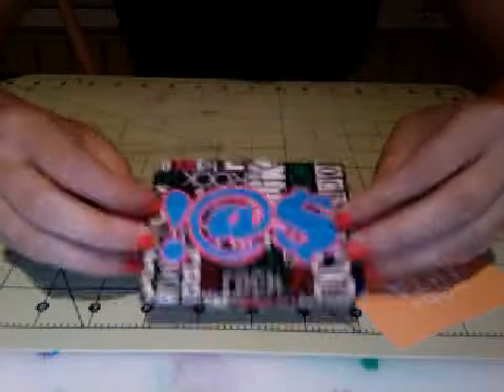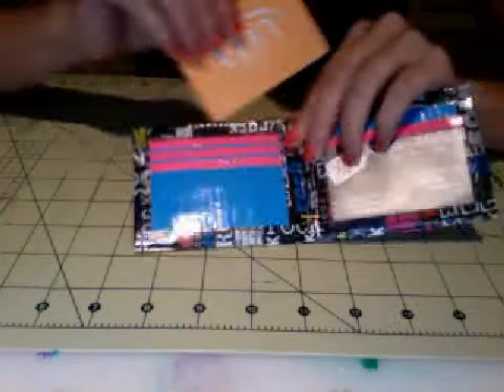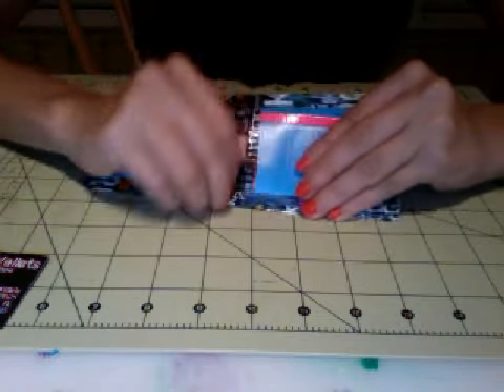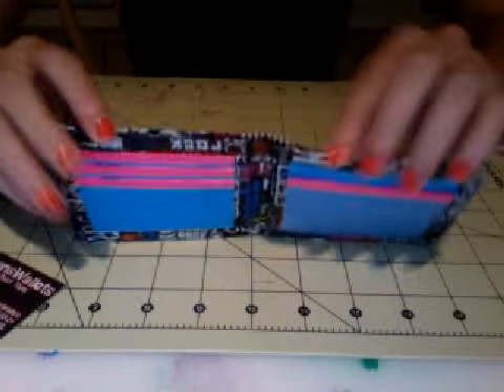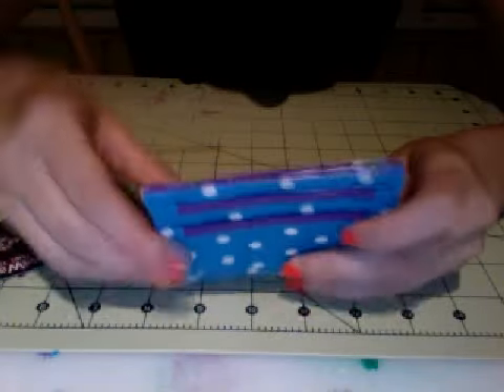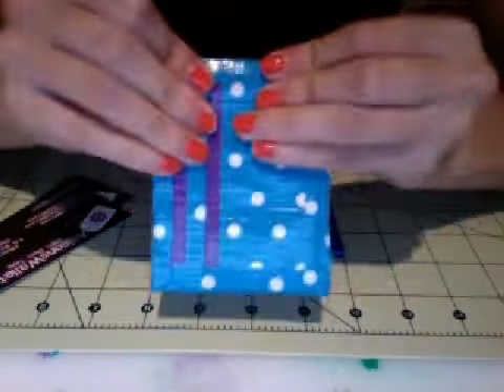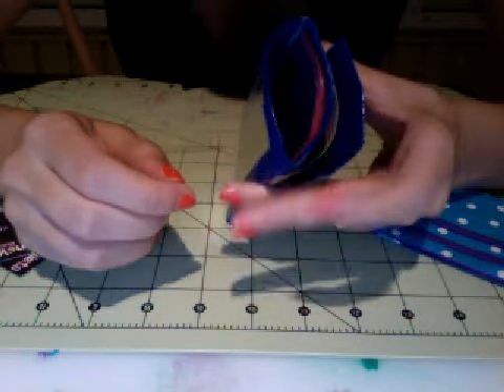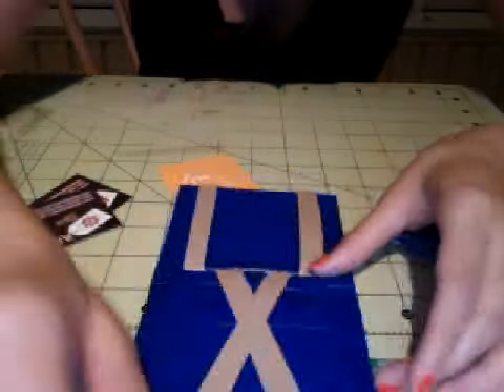WOTD: awesome duct tape wallet!!!